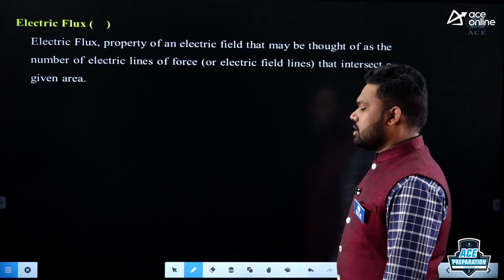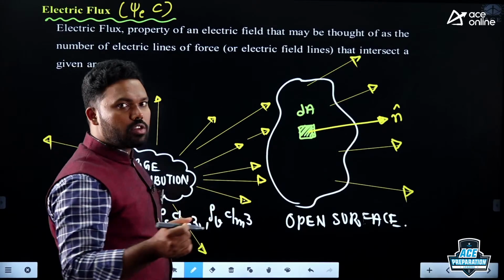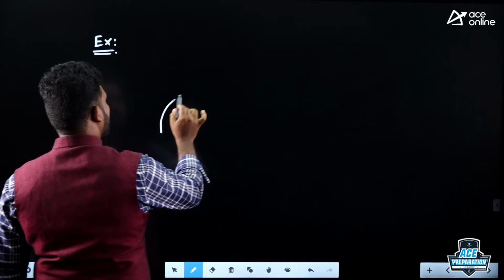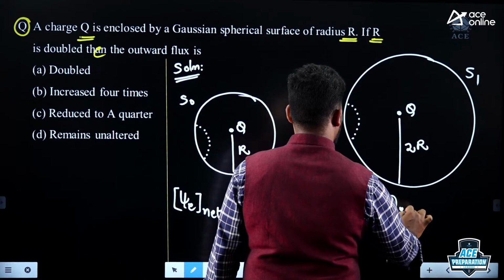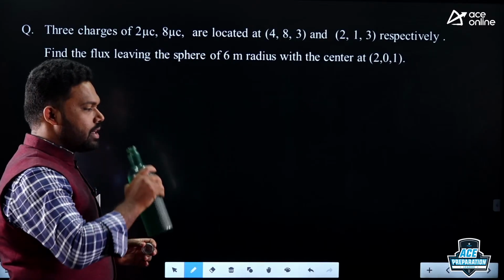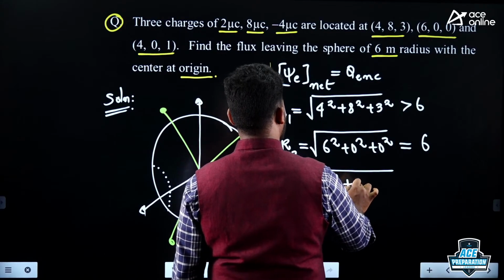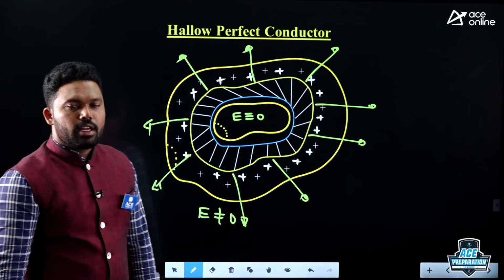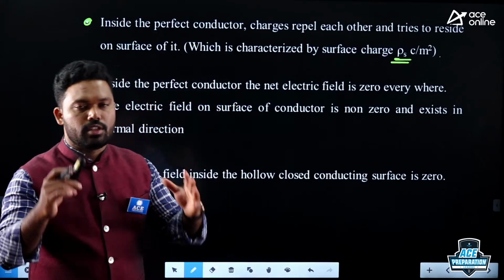EMF - Gauss law and potential | SSC - JE Preparation | Vivek Sir | ACE Online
In this Session, Mr. Vivek Sir will discuss the Important Concepts of Gauss law and potential from Electromagnetics Field ( EMF) which be helpful for all the aspirants who are preparing for SSC JE. Learn more about SSC JE Topics of Gauss law and potential from the Electromagnetics Field ( EMF ) in this session.